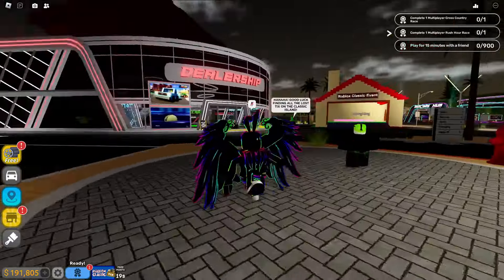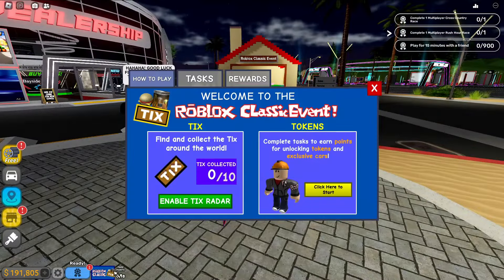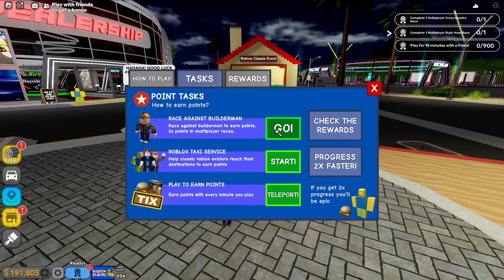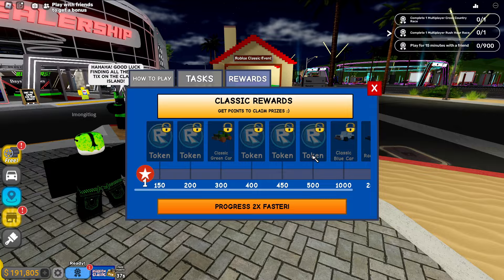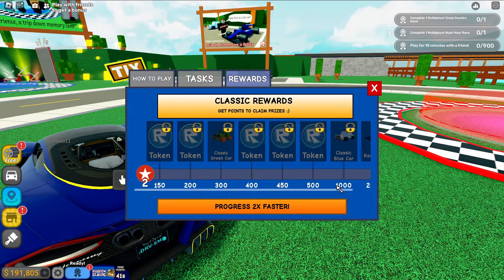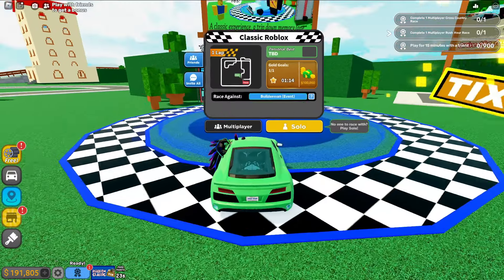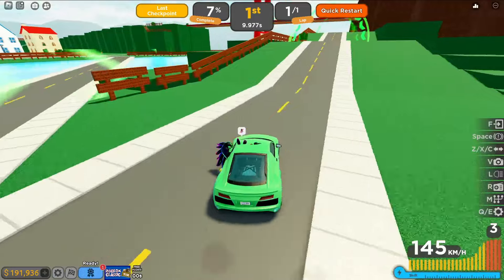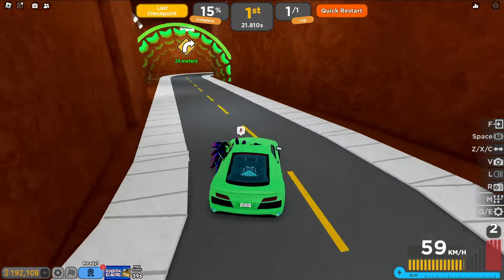How To Get ALL 5 TOKENS in DRIVING EMPIRE (Roblox: The Classic)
hi!! in this video i go over how to get all 5 driving empire tokens. roblox: the classic is a new roblox event similar to Fortnite: OG and Jailbreak Rewind, however it gets a lot of other roblox games such as adopt me, toilet tower defense, bedwars and more and incorporates quests to get rewards including a valkyrie!! watch until the end to not miss how to get the badge, and SUBSCRIBE to not miss a SINGLE TUTORIAL on how to get EVERY BADGE!!

▶ Roblox Profile - shorturl.at/acyM5
▶ Roblox Group - shorturl.at/vGNZ0

thanks to our ULTIMATE WEIRDO!! :DD
FlowxyAU

thanks for our weirdos!! :D
Fishadee
NafjanBoy
Lime
Ysabelle Millan
Jackie Jaime